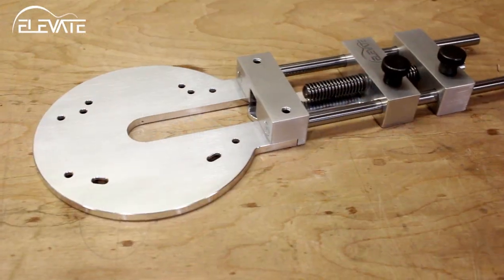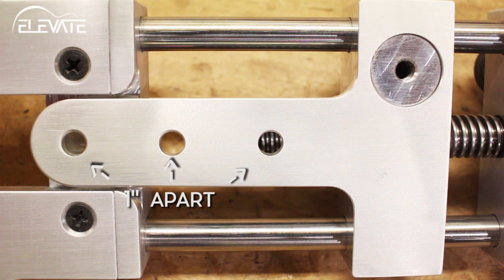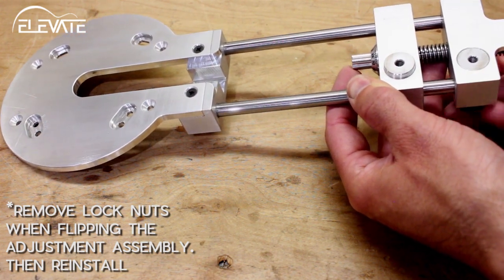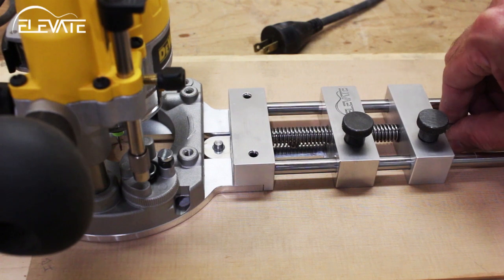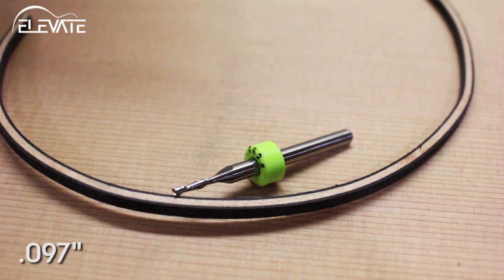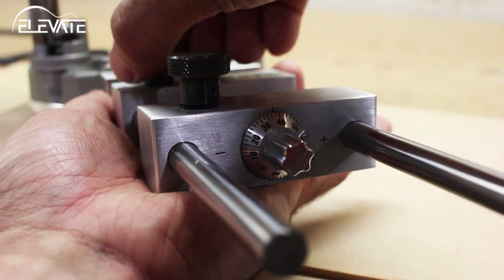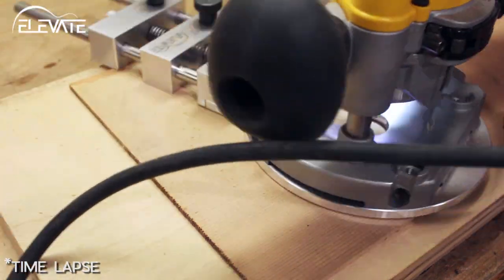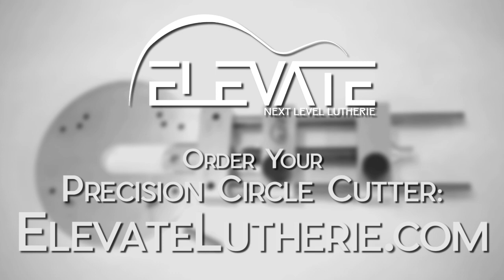Luthier Tool Tutorial- ELEVATE Precision Circle Cutter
The ELEVATE Precision Circle Cutter makes cutting tight fitting inlays simple and accurate.  With an approximate cutting range of 2″d – 26″d (depending on cutter size), this tool can handle everything from small inlays to rosettes and radius dish blanks.

The Precision Circle Cutter is designed to work with compact plunge routers.  The system slides on precision ground linear shafts and adjustments are made via an acme lead screw that’s driven by a micrometer knob.  All this leads to a highly precise, rigid setup that makes it easy to cut a variety of rosette styles- from traditional to modern, segmented designs.

Want to cut straight features?  Add the Fence Accessory to this setup to take advantage of the micrometer adjustability for straight cuts like truss rod slots, slotted headstocks and more.